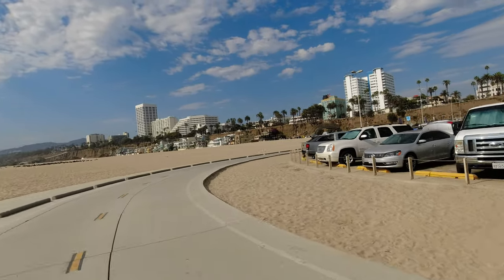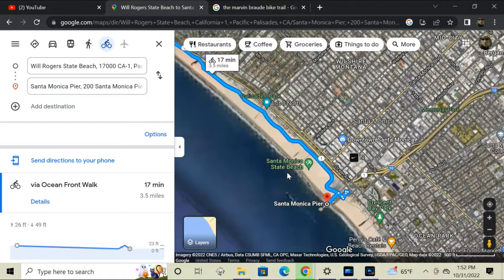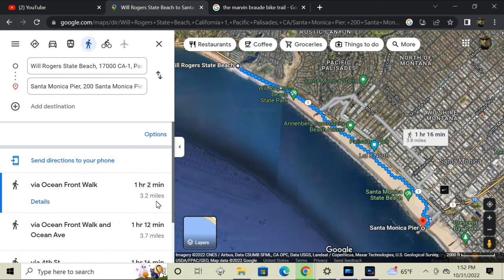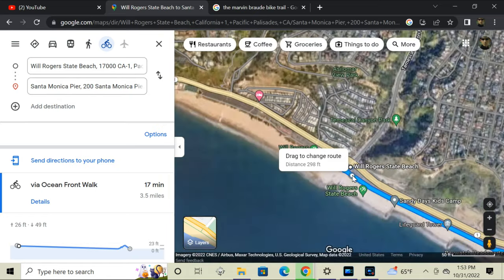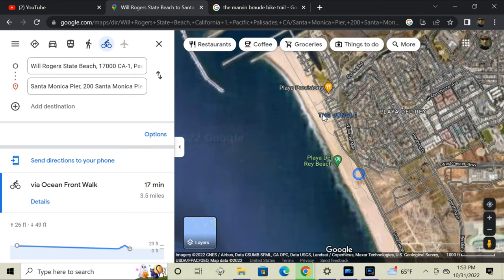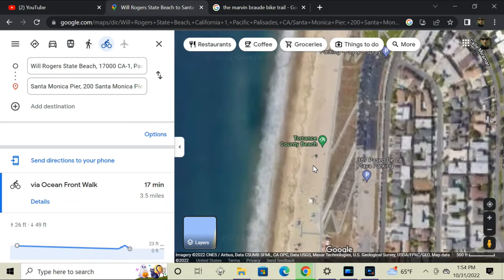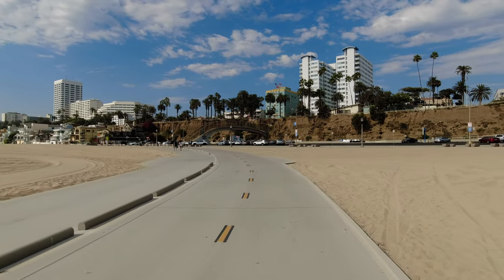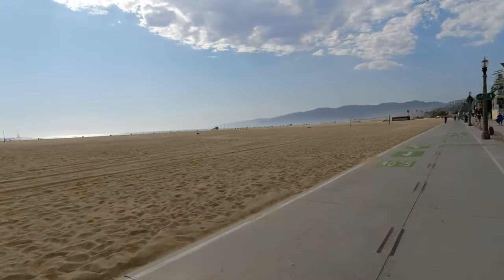Santa Monica to Will Rogers State Beach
Just cruising on my electric skateboard at the beach in Los Angeles, CA.

Study Music Playlist 2022 🎵 No Copyright Lofi Beats To Relax / Study To 🎵 Lofi Mix 2022 #54